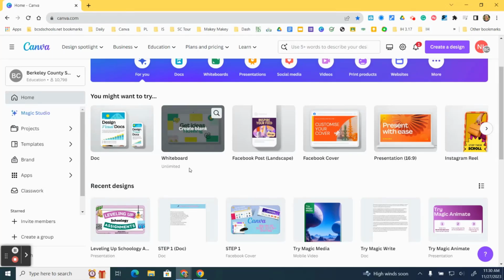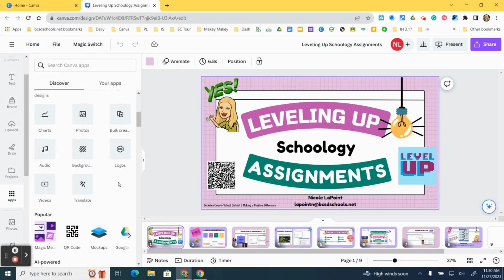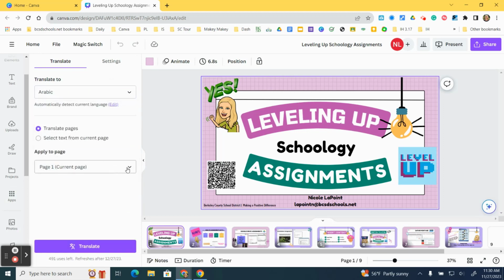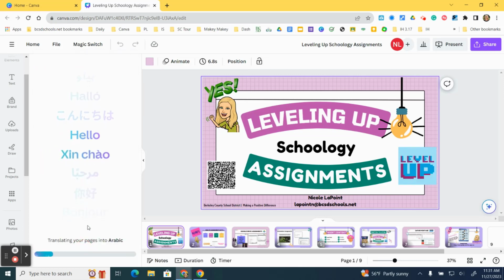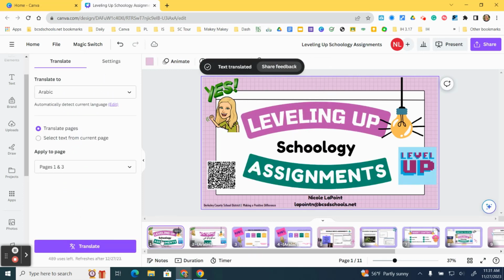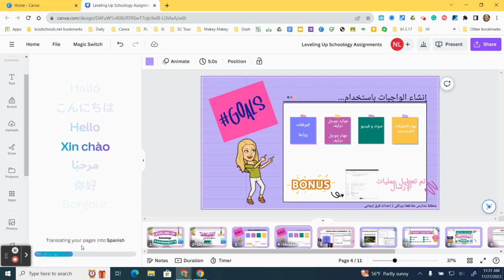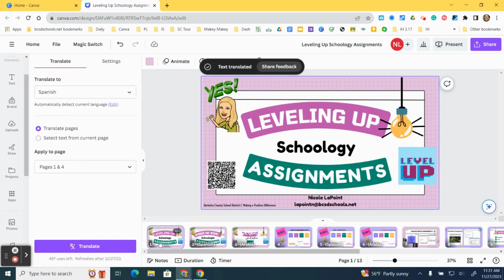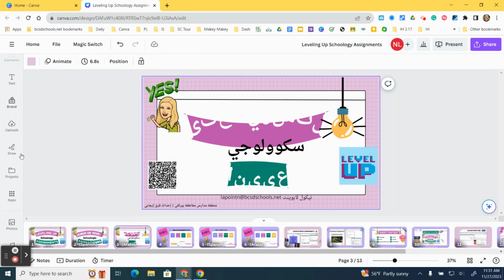65: Top 25 Google Chrome Extensions for Teachers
There are many Google Chrome extensions available that can save you time and help you stay more organized.  In this episode, we will discuss our favorite Google Chrome extensions.